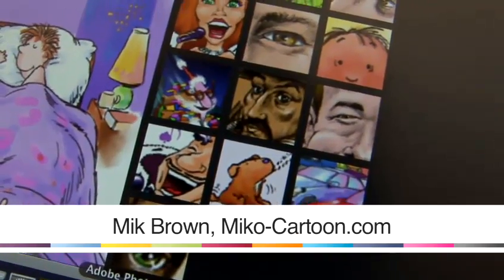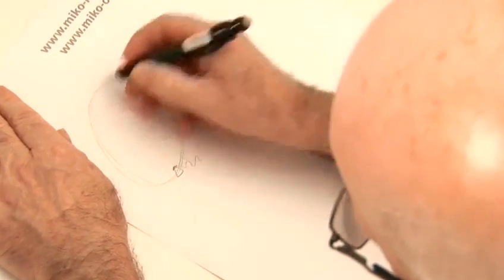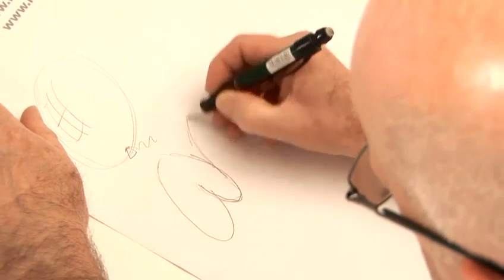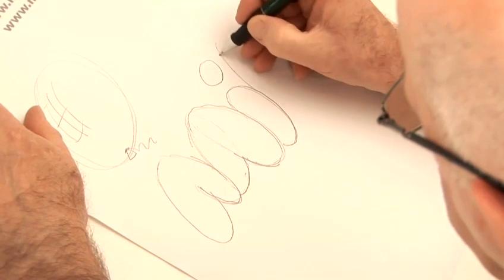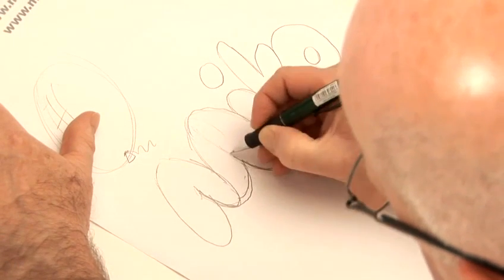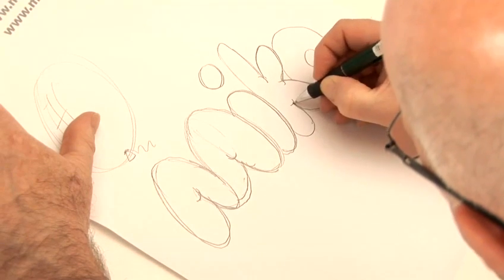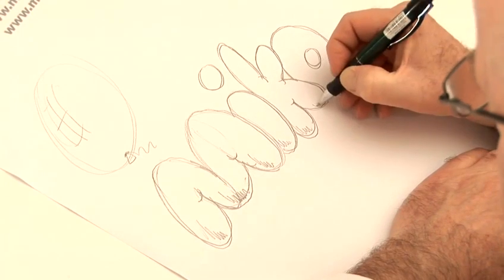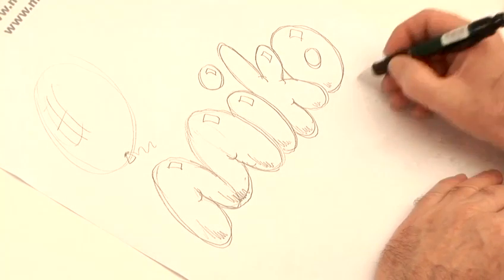How To Make Bubble Letters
Looking for a tutorial on How To Make Bubble Letters? This useful bite-size tutorial explains exactly how it's done, and will help you get good at drawing and sketching. Enjoy this tutorial from the world's most comprehensive library of free factual video content online.